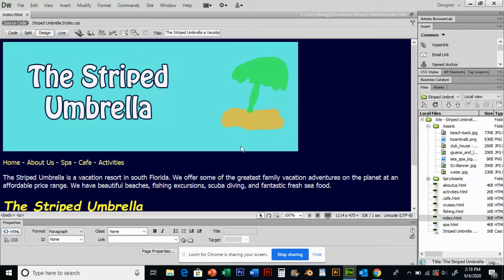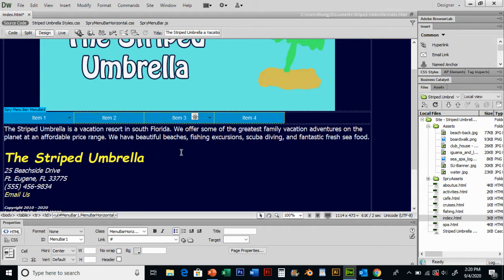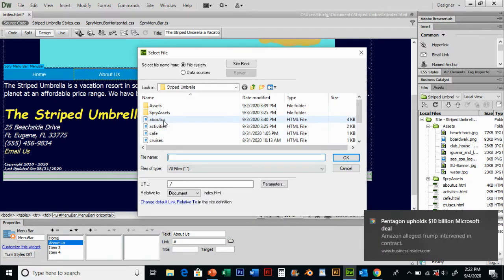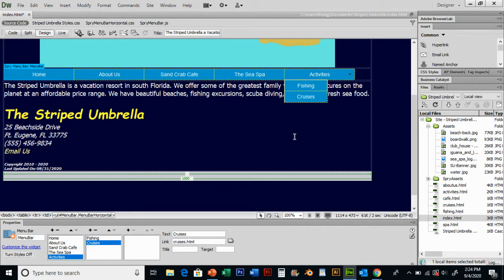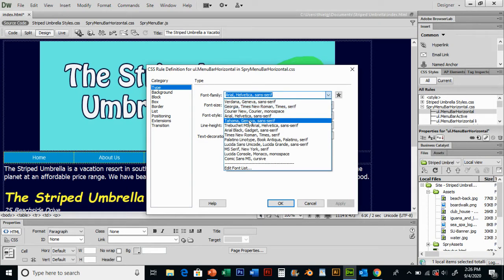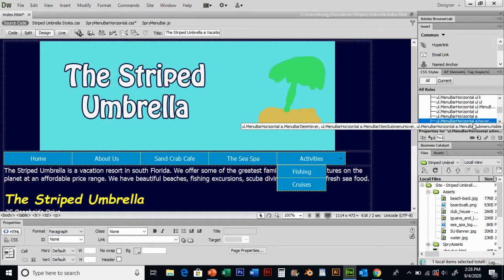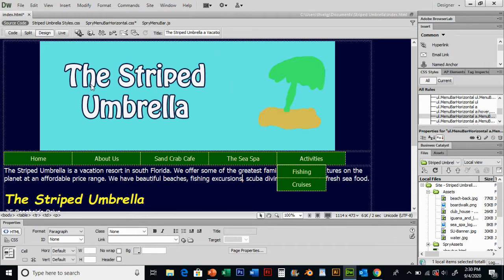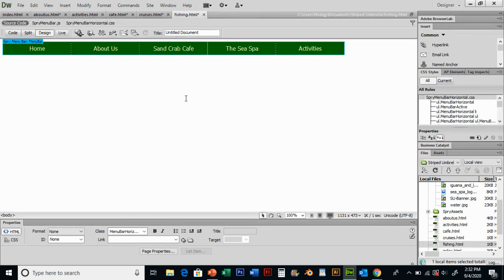Dreamweaver Lesson 5 Creating a Spry Menu Bar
Learn how to create and format a cool menu bar for your site.